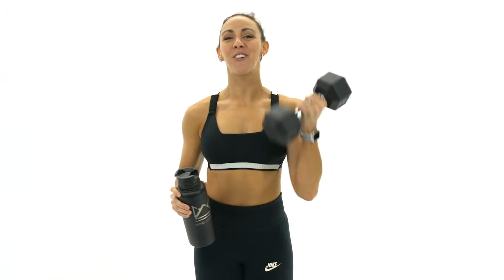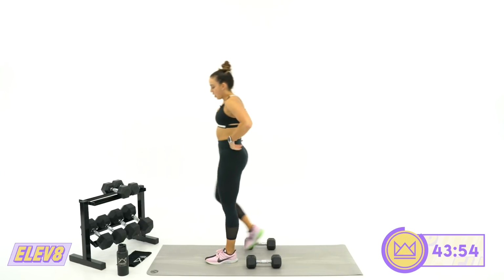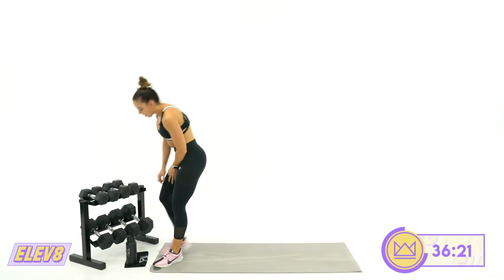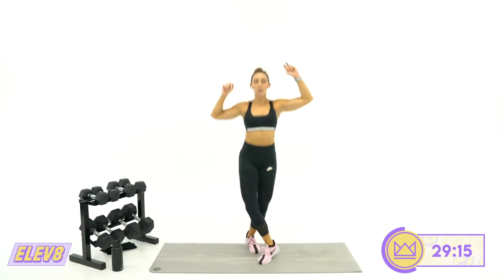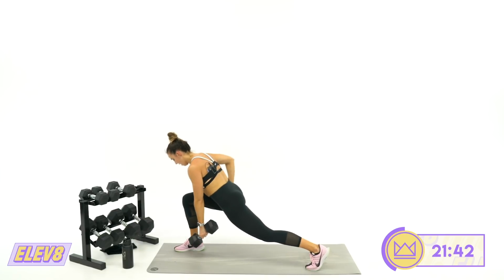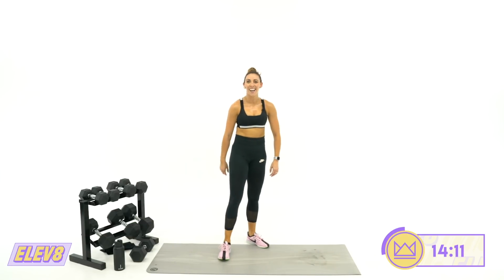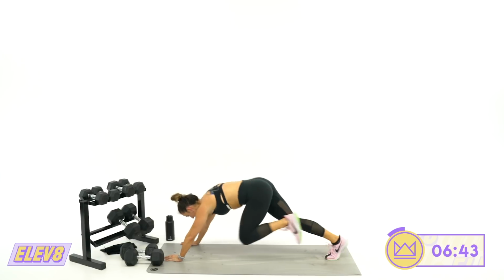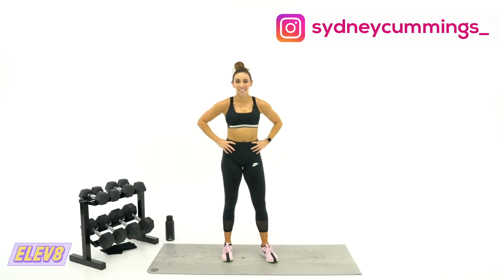50 Minute Glutes and Cardio Workout 🔥Burn 530 Calories!* 🔥The ELEV8 Challenge | Day 12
Join the Sydney Squad NOW for our 8-Week ELEV8 Challenge!
Get access to your monthly workout calendar, my nutrition program, help with tracking and analyzing your nutrition and workout progress, new recipes, access to me going live frequently doing educational sessions and Q&A's, and join a group of over 900 like-minded people from across the entire world!

Let's really CRUSH this butt and cardio workout! We are working in  supersets today but be ready to work in progressive overload style increasing your weight or your intensity for 45 seconds and 30 seconds! We are using dumbbells today and I used my 15, 20, 30, 40, and 50 pound dumbbells so grab the weights that work for you and grab your sweat towel! Share this workout with a friend and let's challenge each other to step it up always!